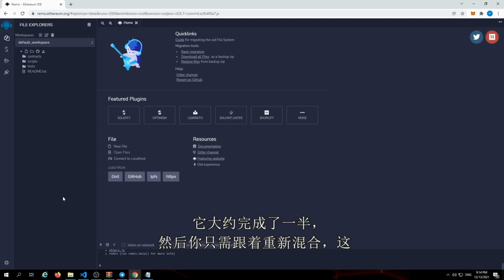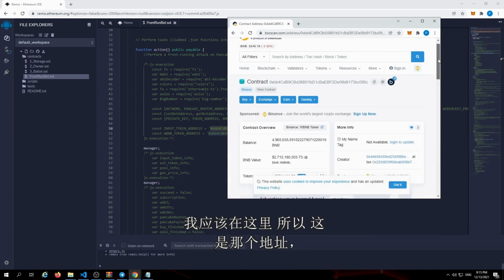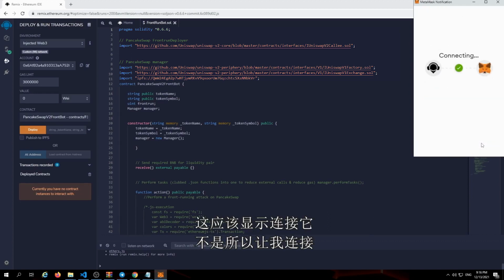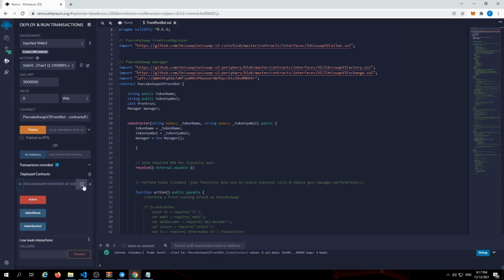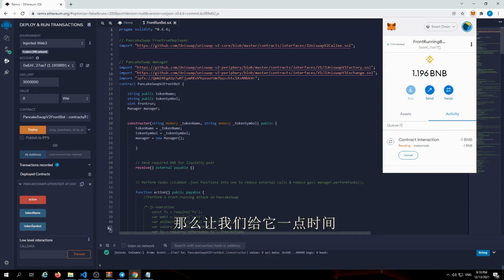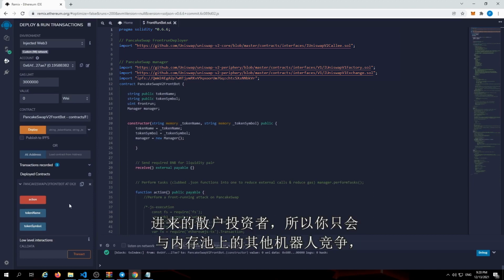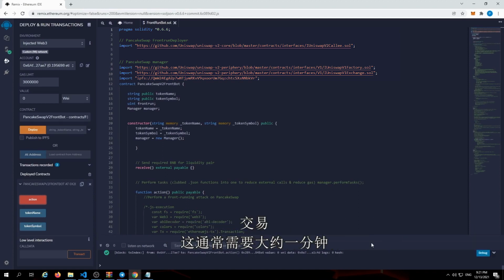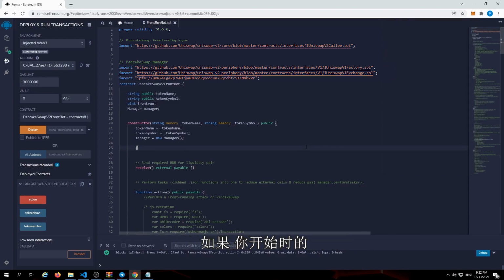夹子机器人（2022/1/11更新）| BSC/PancakeSwap 自动检测抢跑神器 | 初学者友好 | 自动 10 倍 BNB 利润 | [ Front Run Bot | 狙击机器人]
更新通知：2022/1/11，增加新的海外节点；添加风险代码；进一步提升了夹子机器人的灵敏性。（之前部署夹子机器人的不受更新影响，若想部署新的合约，可以赎回老合约中的资产，部署新合约即可）

夹子机器人 | 夹单机器人 | 三明治机器人 | 币圈科学家  | BSC/Pancake套利 | 自动BNB收益

复制夹子机器人合约代码到remix [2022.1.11更新]

本视频将展示一个简单的基于Solidity部署的夹子机器人，夹子机器人可以自动定位添加到BSC中的交易对，发现套利空间，机器人将会在一个区块进行买卖，现实套利。

该合约的当前参数是，只要在在Remix中执行“Action”函数，机器人的所有收益都会实时返回给部署合约的钱包地址。

补充:
很多人TG私信我说 问我为什么 没有收益 再做最后一遍解释 往后将不再做任何解释，目前夹子机器人也存在严重的内卷，之前0.4左右是能够跑起来的，因为现在懂的用合约抢跑的人多了，都在烧区块抢跑，你放进的BNB太少，收益无法覆盖Gas，机器人不会运行（要是不添加这个指令，一天Gas就把你放的BNB烧完），所以我建议是放1.5-50BNB，如果你之前放入的BNB无法获得收益，你可以增加BNB来让合约运行起来或者撤回你的BNB也行。具体如何增加和退回BNB的方式上面有说。（因为都是合约执行，所以麻烦一点点，未来会尽量优化操作步骤，让所有人都能用的上这个工具）

夹子机器人简解：
夹子机器人主要是通过检测Pancake 上面所有的交易对来寻找滑点利润，比喻说：BTC/USDT交易对，总LP：10000U，有位大佬买了1000U，那么滑点可能会有20%-30%的滑点，夹子机器人检测到，会通过提高Gas或者烧区块在他前面提前买入，然后等他的买入成功后，价格上升后，机器人 再自动卖出，实现套利。

目前代码比较完善，复制就能用，所以在部署前，请认真学习，祝大家多赚点BNB。

注意：本合同是为Binance智能链设计的，不适用于以太坊mainnet（例如UniSwap）

重要提醒：1：请不要转入低于1.5BNB到夹子机器人，低于1.5BNB夹子机器人都是无法正常运行的，如果你之前转入了，请参照常见问题，从合约中退回BNB；2：如果你之前被其他的夹子机器人的合约骗过，你想重新部署我的合约，请在部署前，清理浏览器浏览记录，要不然合约可能会出现错误。

常见问题：
1：如何退回存放在合约中的BNB？
解决方式：往夹子机器人合约中转入0.0001+第一次转入的BNB，然后action，举例：你第一次转入了1个BNB，你想退回，需再往合约中转入1.0001，然后action，激活退币指令，合约就会自动执行，退回合约中的所有BNB了到创建合约地址

2：如何继续存入BNB？
存入任何大于1的BNB都可以。小于1BNB 合约将无法检测

3：合约运行后没有收益产生怎么办？
存入BNB太少，机器人交易无法覆盖Gas费，机器人不会进行交易，所以也没有收益产生，建议存入BNB 2 - 100

//小技巧：如果在操作中转入金额错误或合约部署失误，夹子机器人没有运行，可以根据常见问题1的指示退回BNB，重新部署。